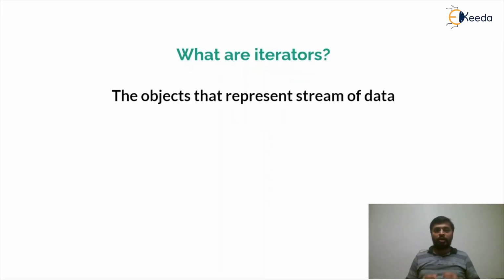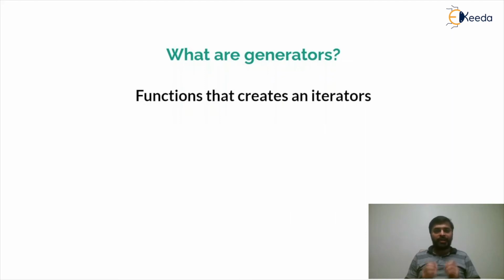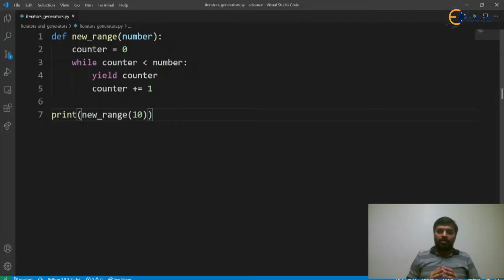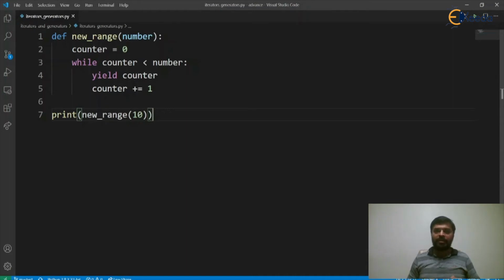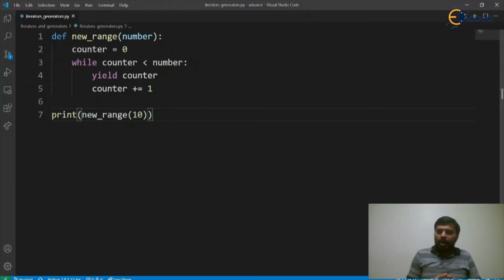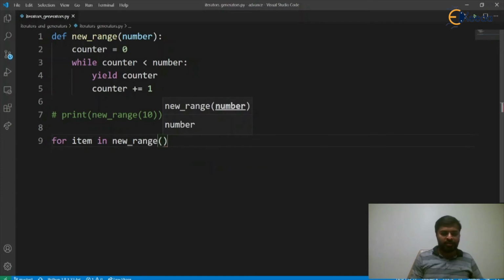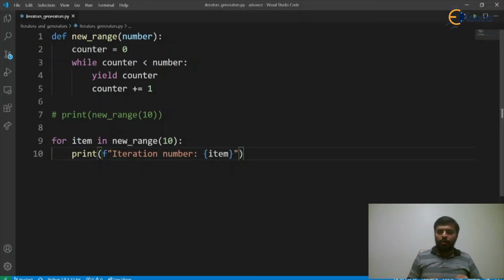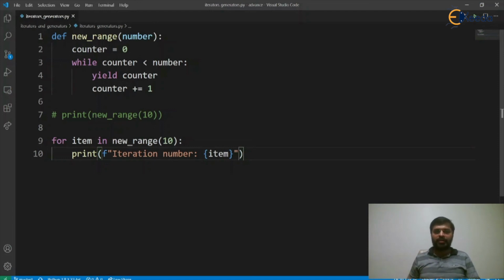Iterators and Generators